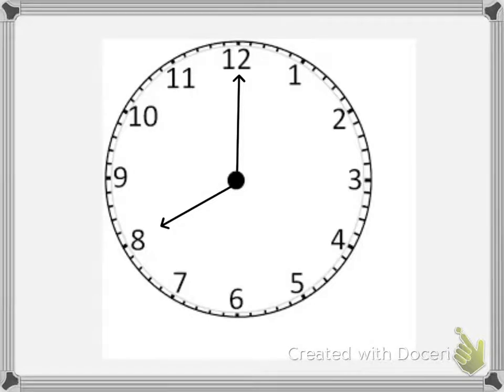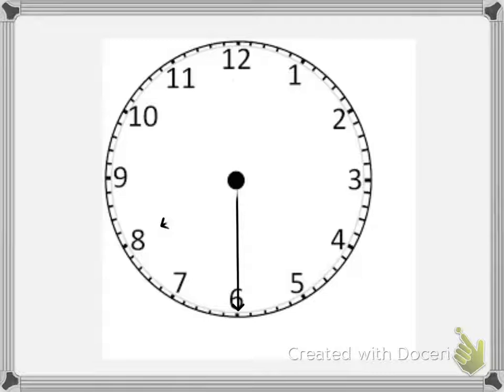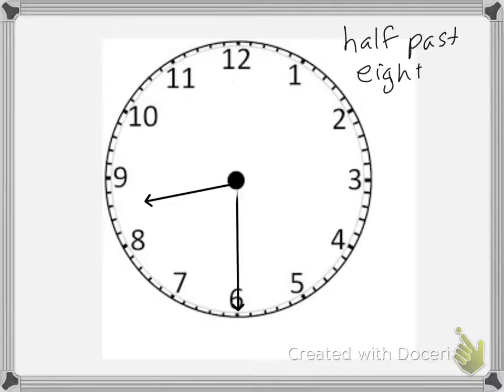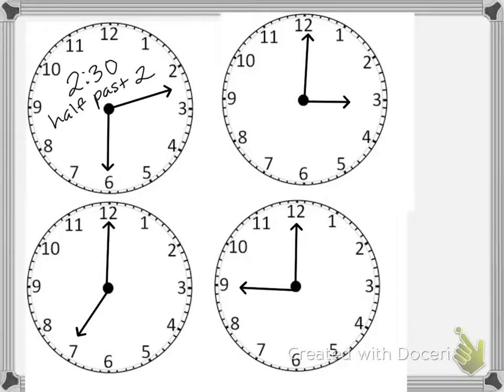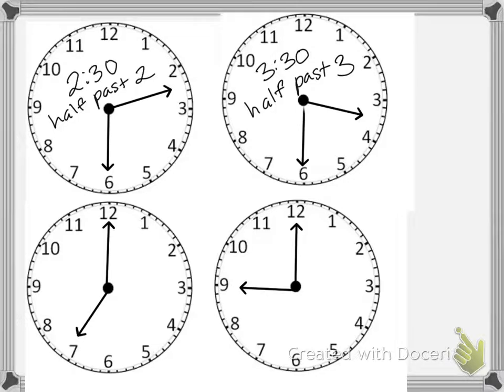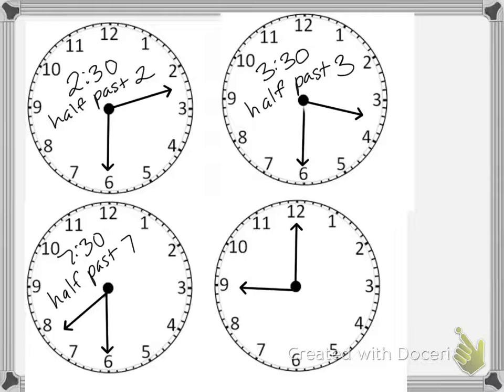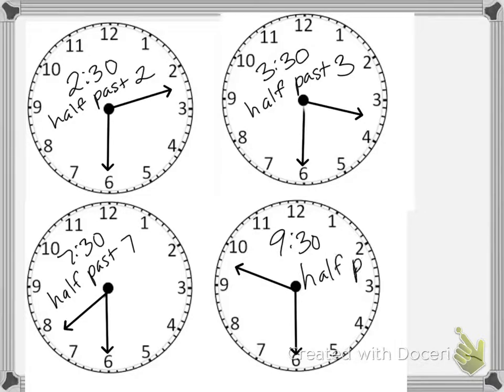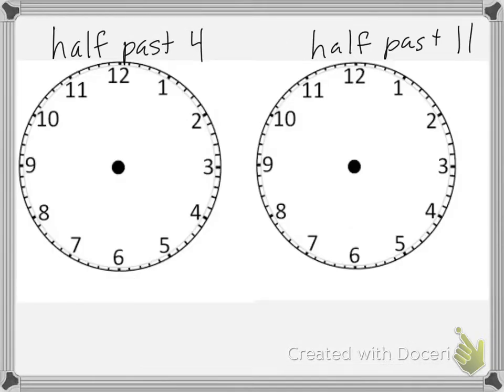Saxon Math 2 Lesson 26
Telling and Showing Time to the Half Hour